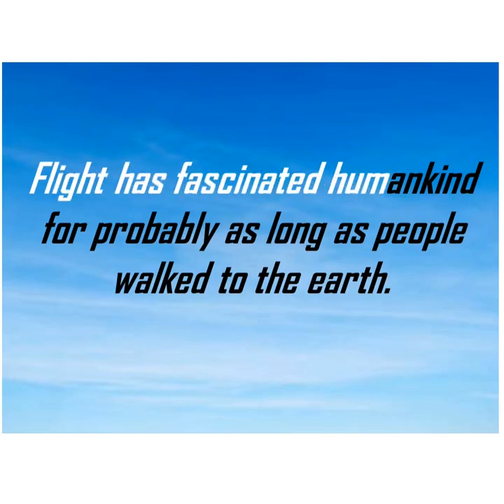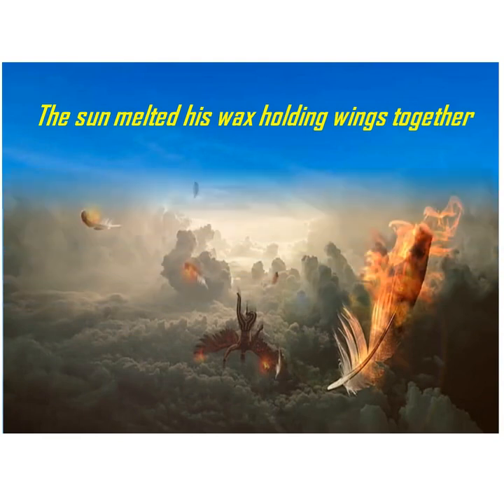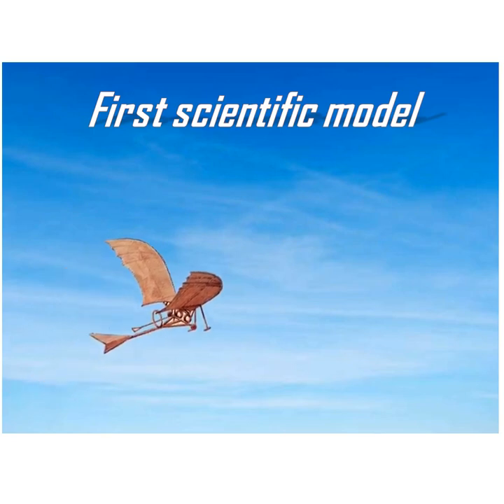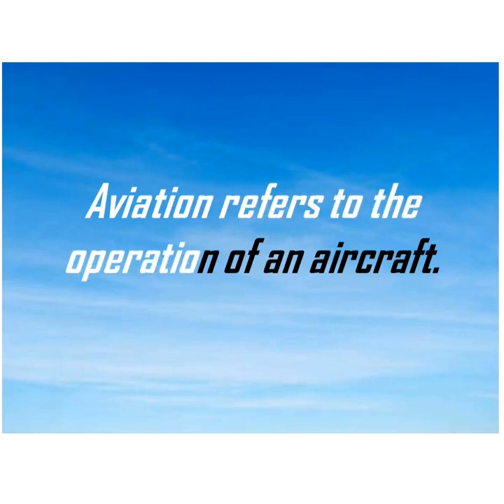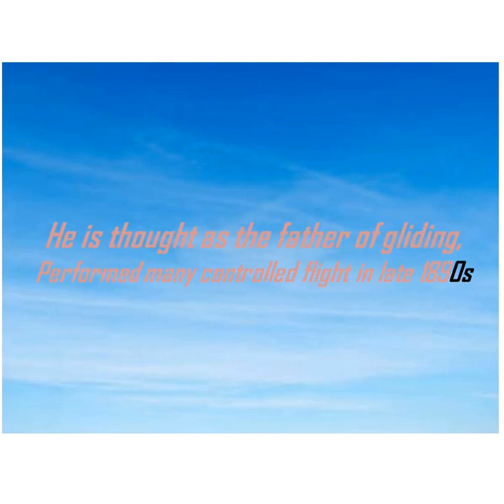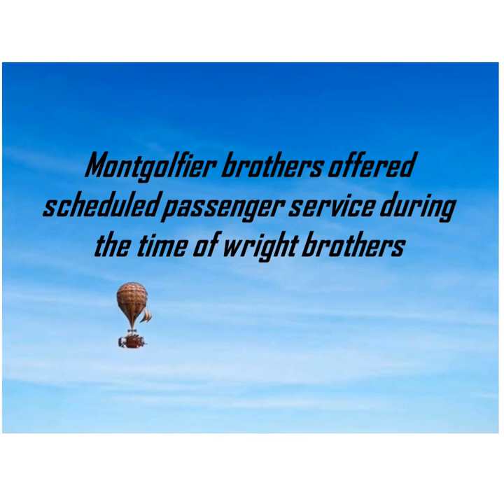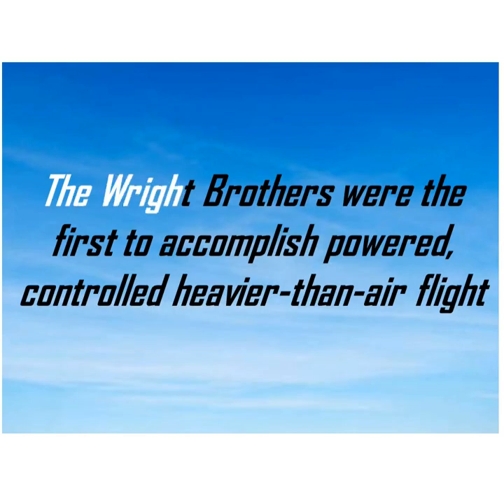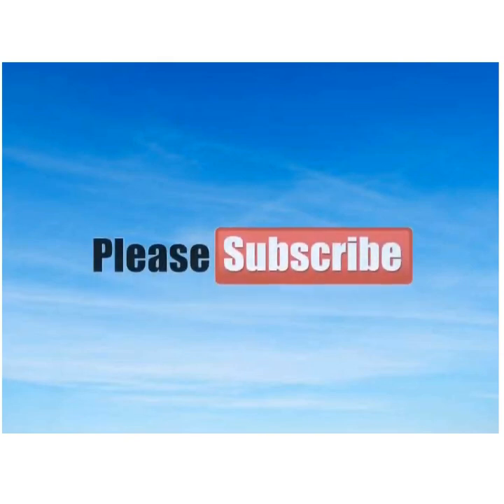History of aviation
This includes a short history of aviation
The airplane, easily one of most influential inventions of the 20th century, if not all time. Let’s be honest, nothing has come along that has revolutionized our world as much as aviation. Granted, the internet is a pretty decent invention, it didn’t shrink the world as much as it did connect it. Air travel really made this world small, changing travel times from months to hours. Flight has been in the dreams and imaginations of man as long as history can tell. For ages, people believed that sticking feathers to their arms would help them fly. Unfortunately those who believed that failed tremendously. It wasn’t until somewhat recently when man took to the air in a craft heavier than air. Most people believe that the Wright brothers invented the air-plane . On December 17th, 1903, they achieved what no man had done before: lift a powered craft heavier-than-air off the earth in a controlled manner, and return back safely.
It’s easy to become desensitized to technology today. Until you blow the moldy dust off of an old aviation history book that explains first generation systems used by pilots, you probably don’t realize how far we’ve come.
We can know this because of history neither we won't be able to make other aircraft nor can't gather much knowledge about aircraft.